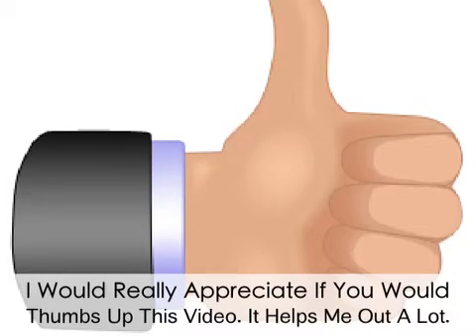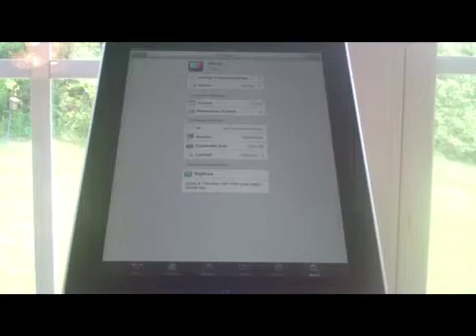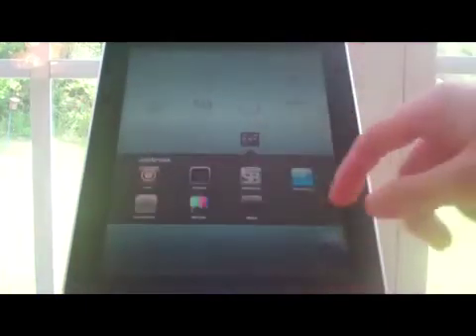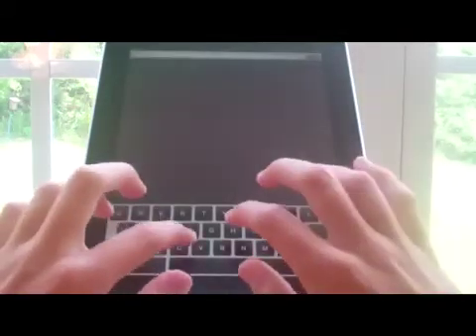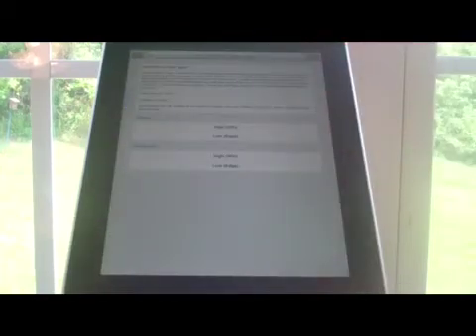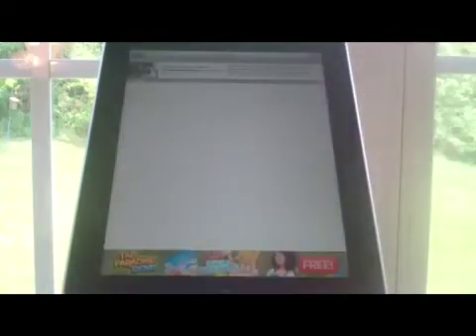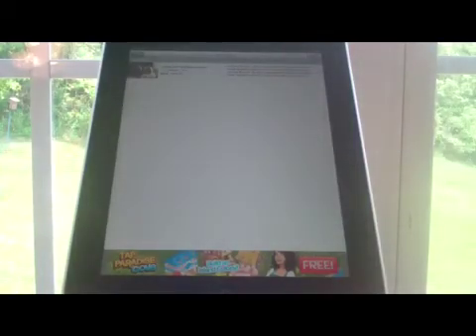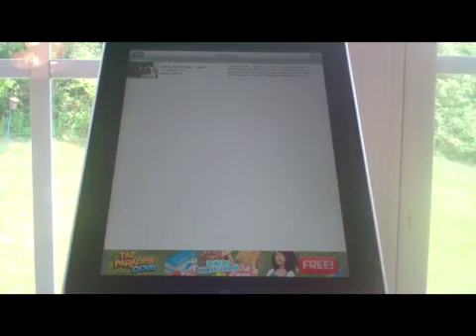MxTube - Download YouTube Videos on your iPad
In this video I show the Cydia application MxTube which allows you to download YouTube videos directly from your iPad. It is a free app on the bigboss repo.